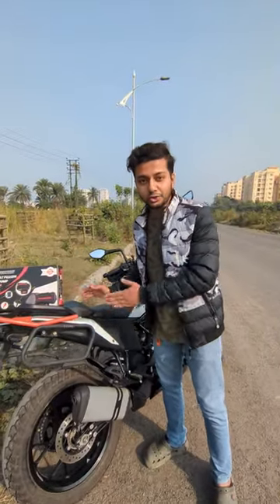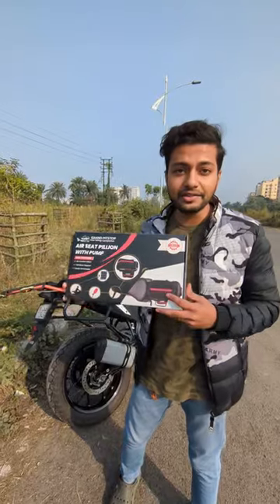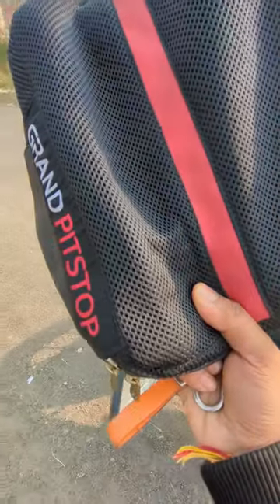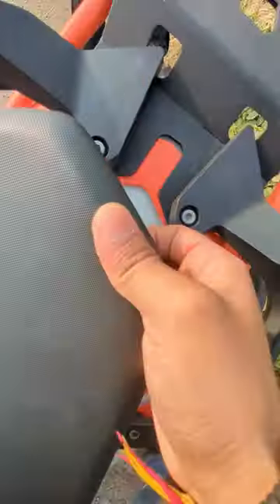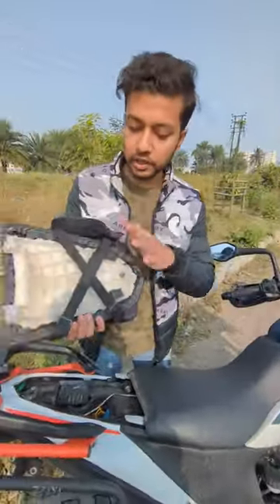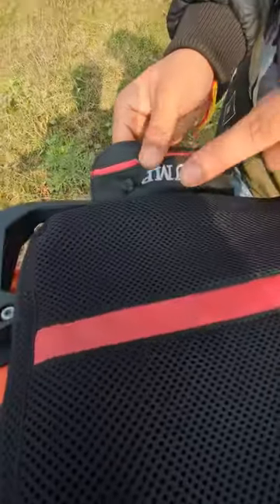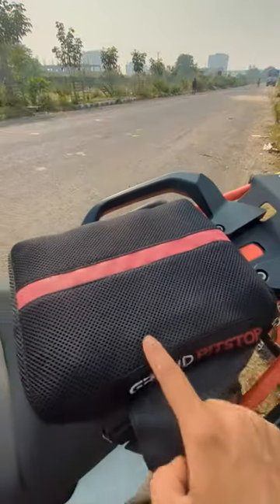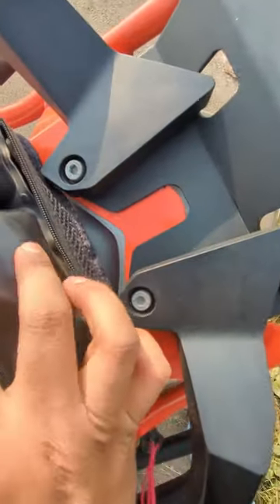Air Seat Cushion for bike | Grandpitstop air Seat for bike @throttleyourlife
gopro hero 10

action pro chin mount

blu tack adhesive

V6 helmet intercom

maono mic

see you soon on my next vlog😇

your words:
Air cushion seat for bike
Grandpitstop MotoJack
air comfy seat
air cushion
air seat
air suspension seat
motorcycle seat cushion
grandpitstop air comfy seat
air seat for bike
air seat for royal enfield
air seat for motorcycle
figo float air suspension seat
motorcycle air seat cushion pad
ride on air cushion
fego float air seat
air suspension seat for bikes
back pain seat cushion
fego float air seat for bike and scooters
bike seat cover
grand pitstop air comfy seat
Ktm